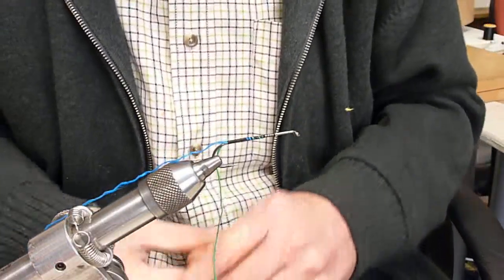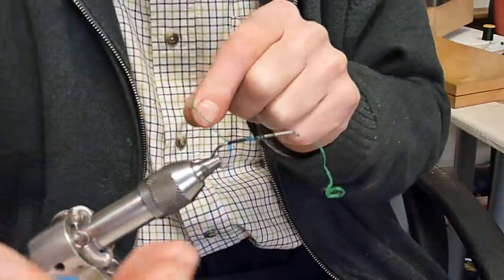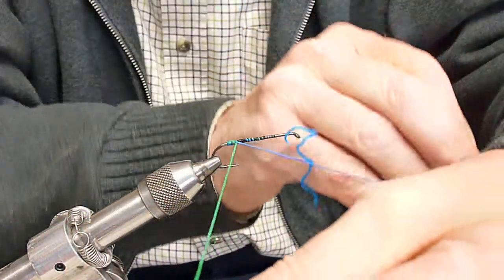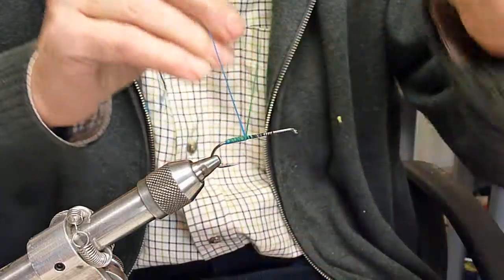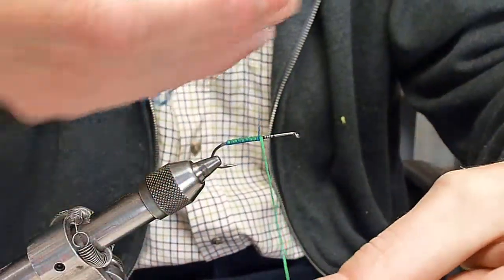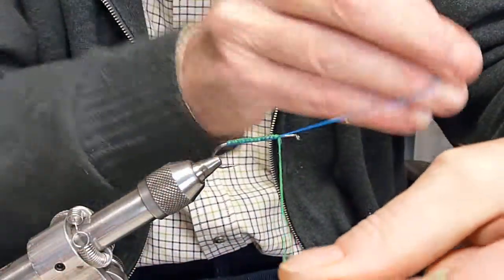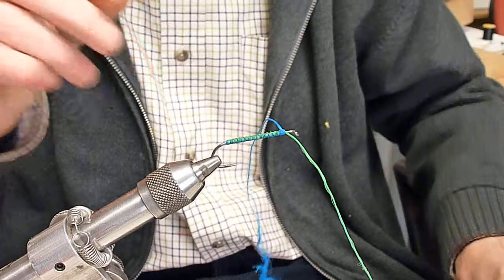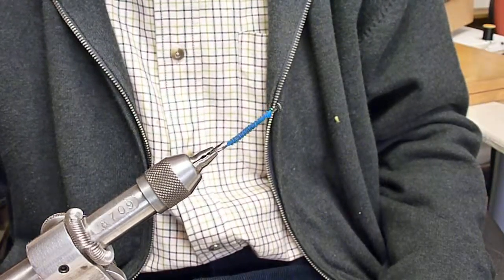the shuttle weave